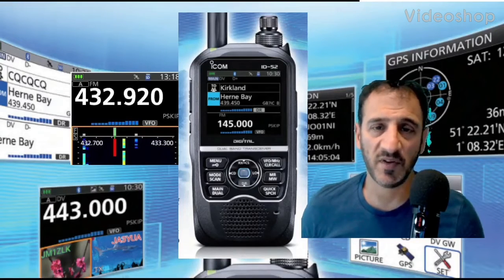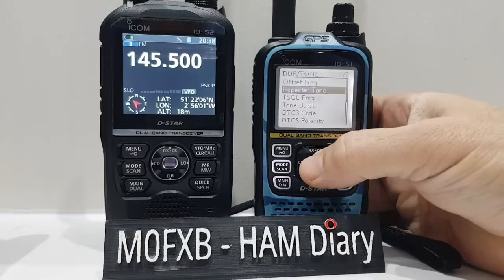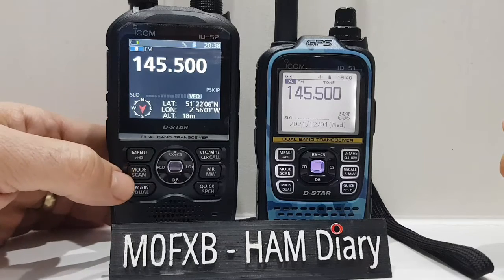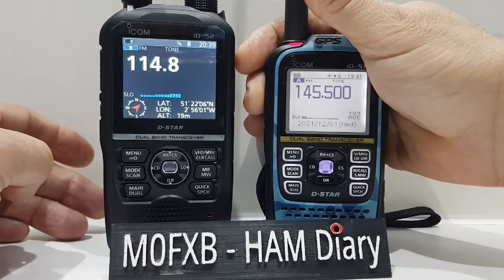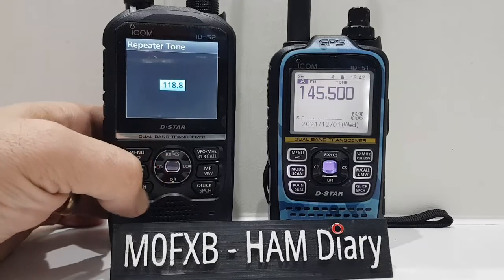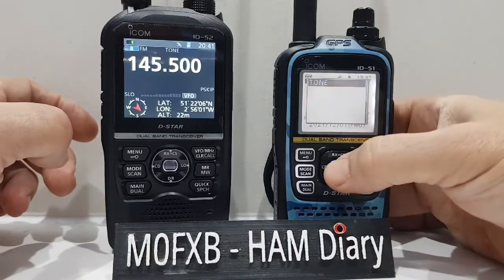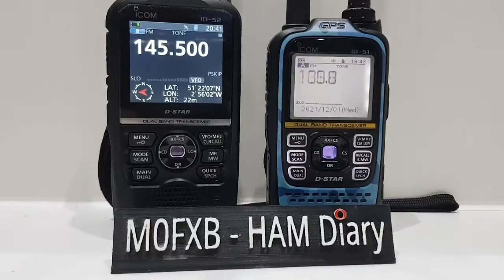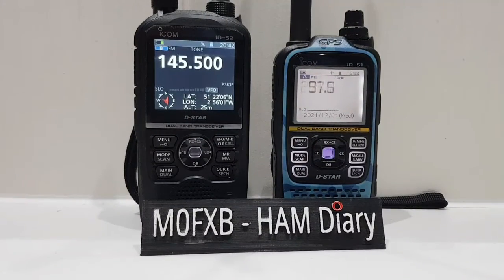ICOM ID-52 Scan search Tone Frequency